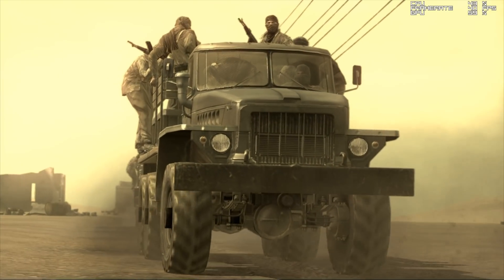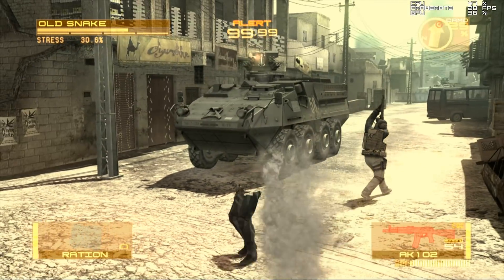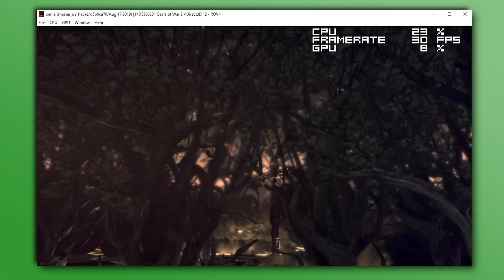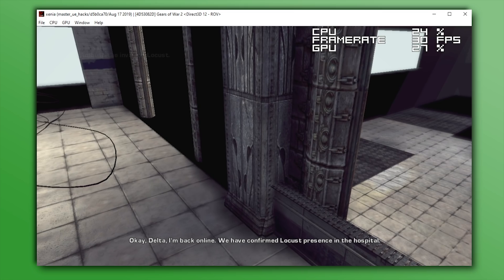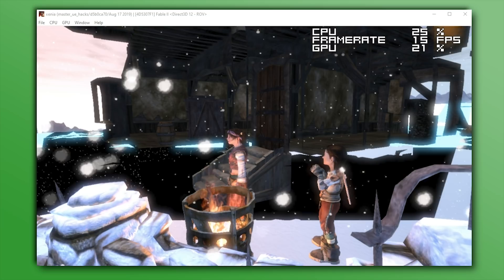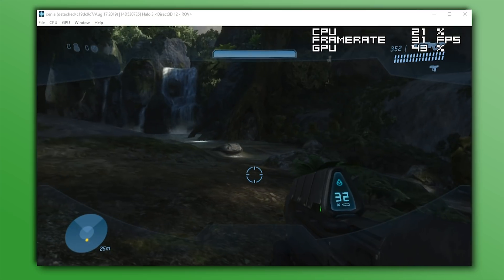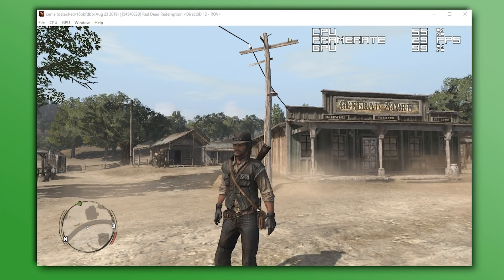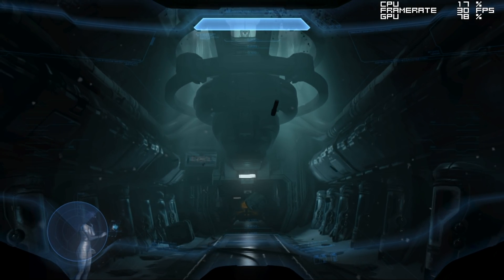Awesome Emulation Updates | Big Upgrades to RPCS3, Yuzu & Xenia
Lets take a look at some Awesome Emulation Updates we have seen in the last week to PS3 Emulation (RPCS3), Nintendo Switch Emulation (Yuzu) and Xbox 360 Emulation (Xenia)

► My PC Specs:
16gb DDR4 3200Mhz RAM
GTX 1080ti 11gb
256gb NVME M.2 SSD